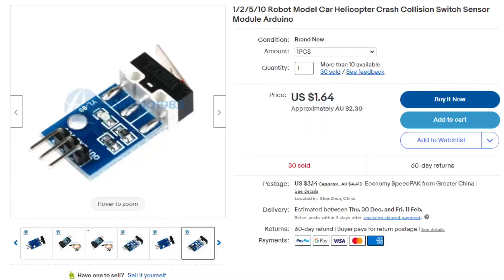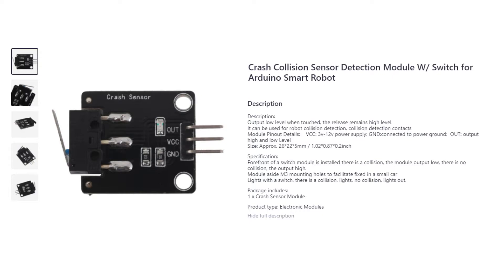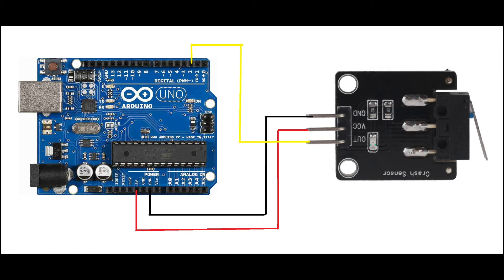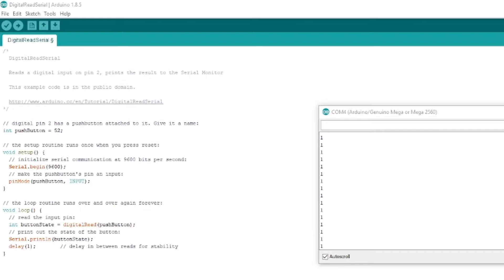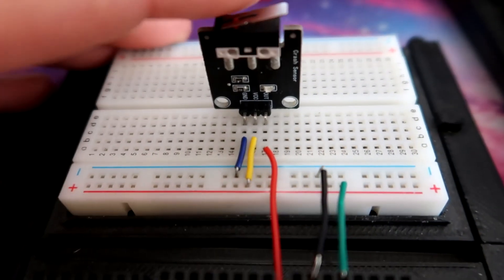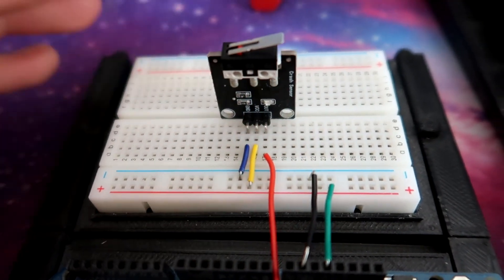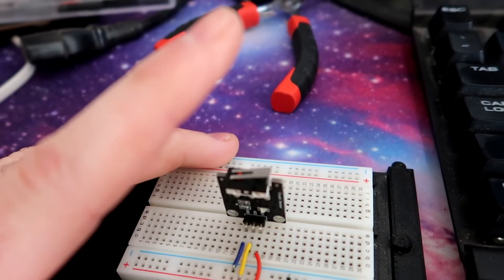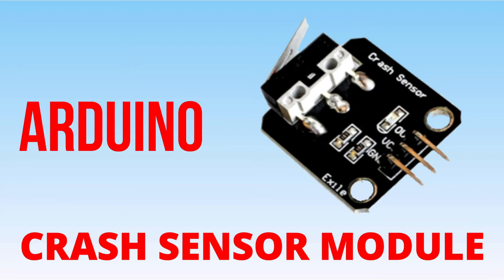How to Wire and Code a crash switch sensor module to a Arduino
Hi, Todays tutorial will be on how to Wire and code a Crash sensor module.

Which is basically a momentary micro switch in the normally Closed position, it has a constant high output or 1, until the switch is pressed which makes the digital output low or 0.

I am setting this module up to a Arduino but is also compatible with ESP8266, ESP32, Teensy, Raspberry Pi, and other popular platforms.

I go through all the details and also show how this sensor can work through different materials as well.

⏱️⏱️VIDEO CHAPTERS⏱️⏱️
0:00 Intro
0:10 Cost /  Purchase
1:00 Details, Specifications, Features of Crash switch sensor module
2:26 Wiring Sensor to Arduino via Pin connectors
2:53 Coding Arduino
4:14 Testing Sensor
4:31 Serial monitor Input / data

arduino switch